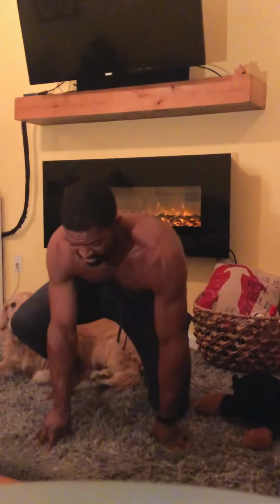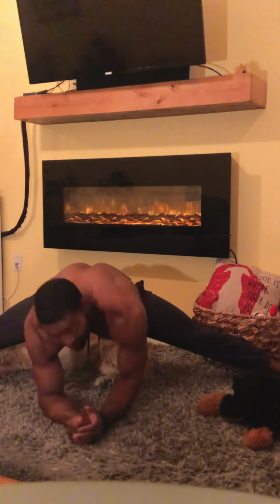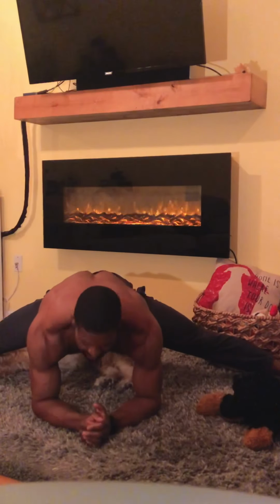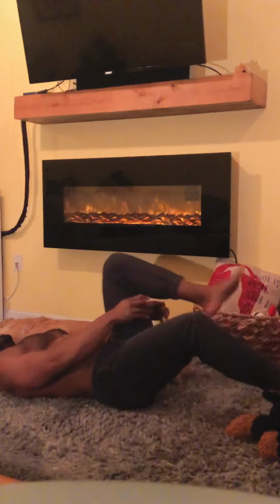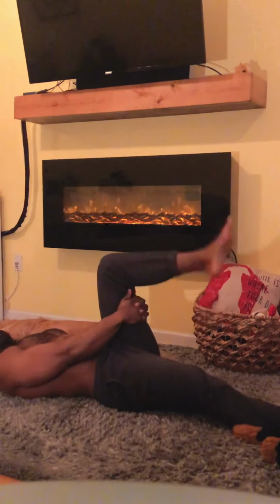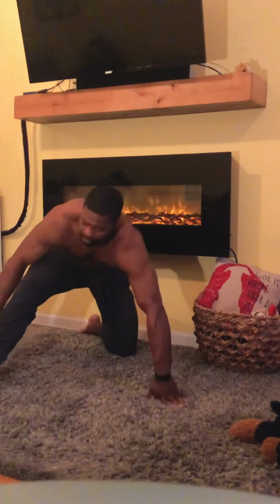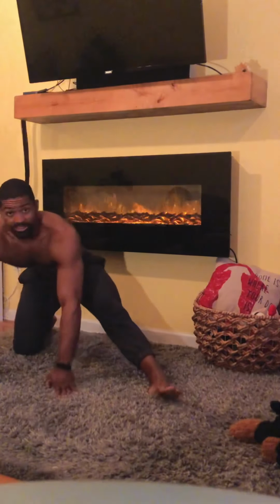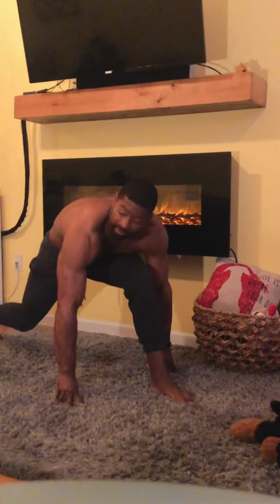Mobility Flow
Follow along for a full body stretch routine!